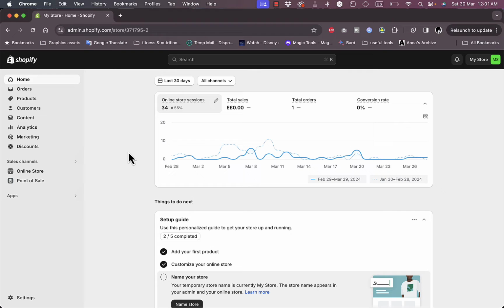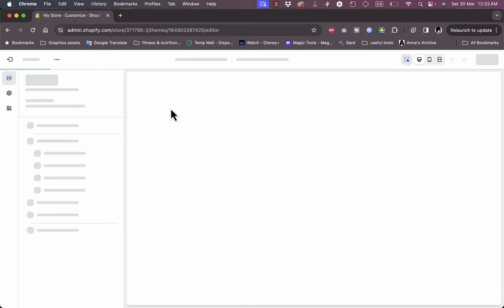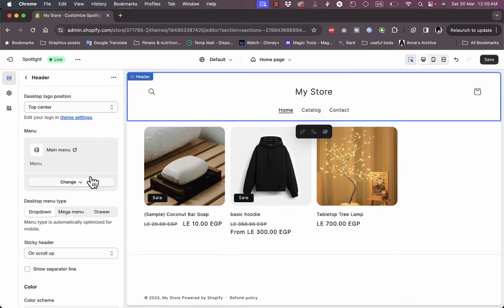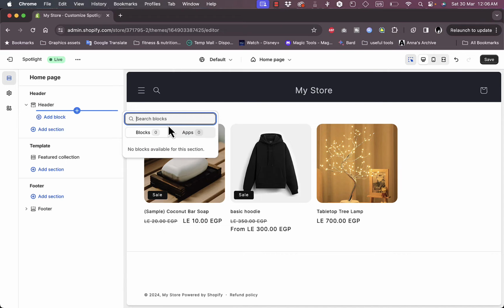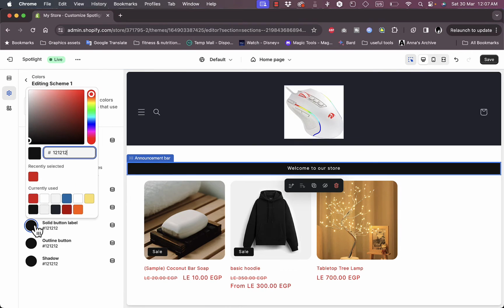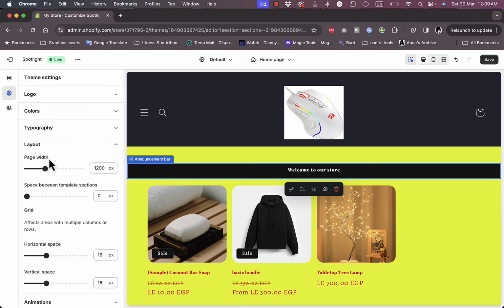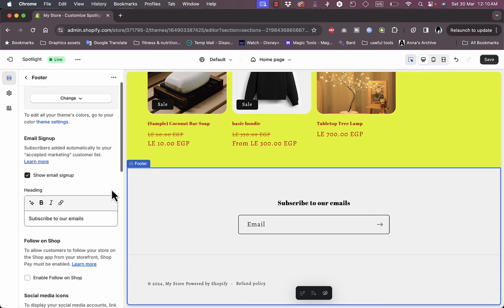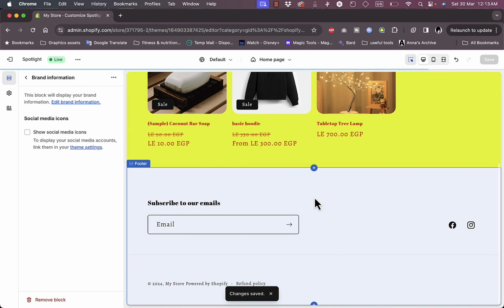Shopify Spotlight Theme Customization | Full Guide for Beginners 2026